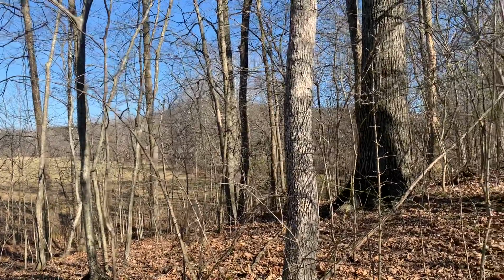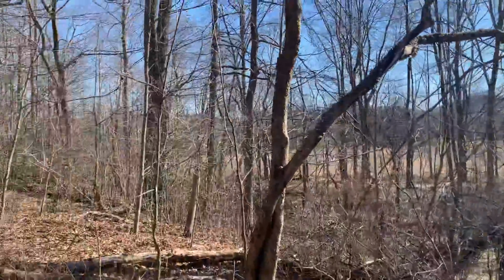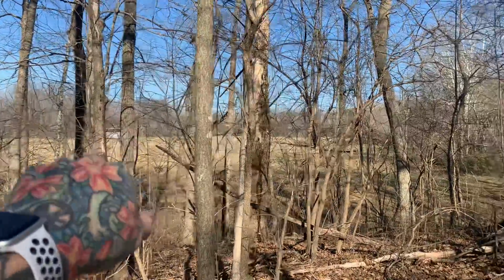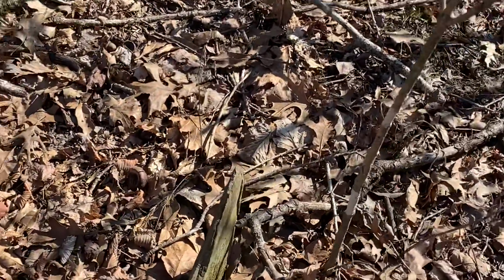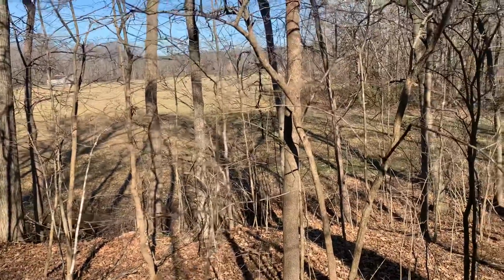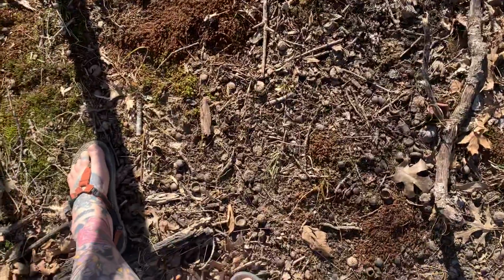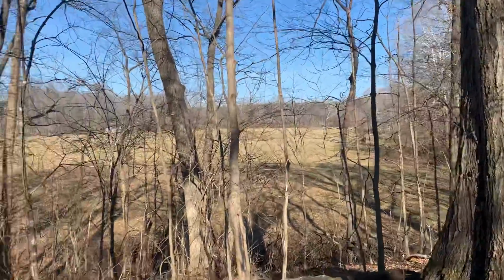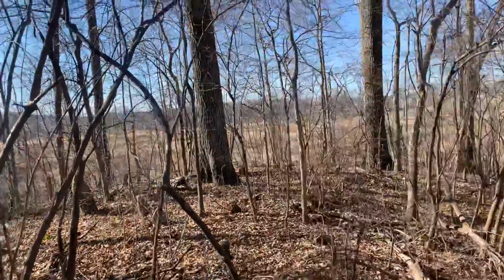🤗 Ancient Adena Burial mound on the farm 🌞